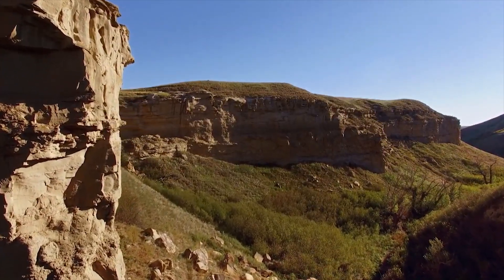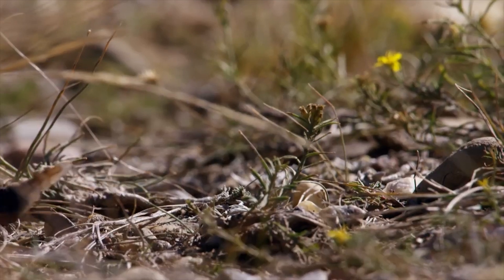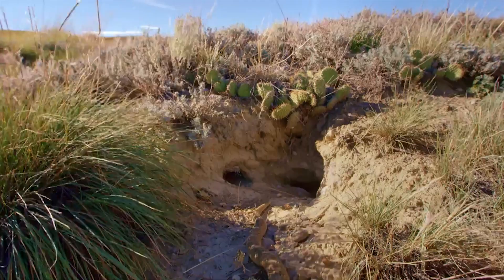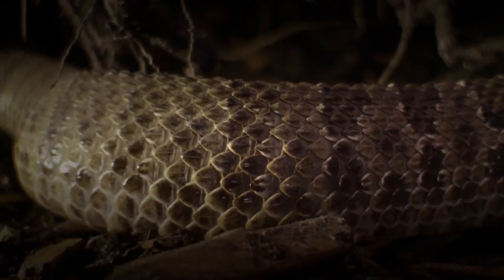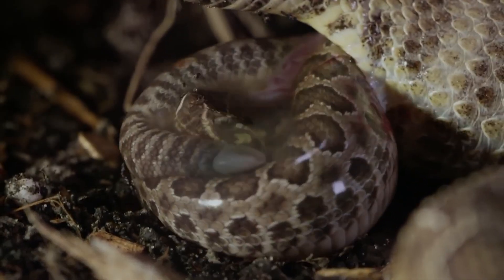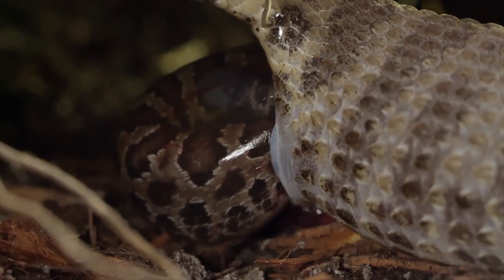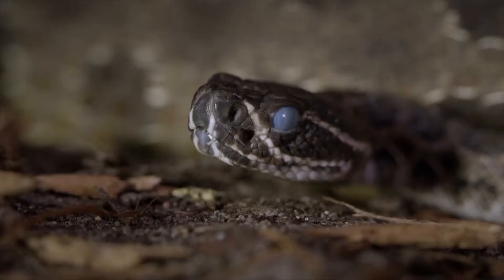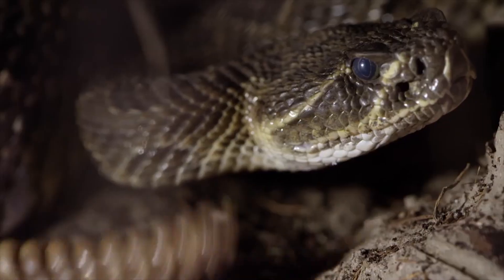Prairie rattlesnakes are born live with fangs and venom, but no rattles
Instead of rattles, they’re born with a small scale at the tip of their tail called a button. As the young snake grows and sheds its skin, a new piece of skin is added to the end of the button each time, creating the next segment of the rattle.

The Canadian prairies’ only venomous snake can be found in southwestern Saskatchewan and southeastern Alberta. Snakes are coldblooded and can only regulate their body temperature by external sources (like the sun).  So Canadian rattlers must spend the winter underground in communal dens below the frost line, where there is some shelter from the cold.

This rattlesnake mother hasn’t eaten throughout her entire pregnancy and will hibernate soon after giving birth. This means that she may go over a year without eating. It’s why female rattlesnakes in Canada only have babies every two or three years; they need time to regain the weight they have lost.

In late September or early October, she retreats to a den to give birth to four to 12 live baby rattlesnakes. The newborns are miniature adults, equipped with fangs and venom, but no rattles.

Many of these baby rattlesnakes won’t survive the winter because they don’t get to eat before going into hibernation and they’re vulnerable to predators.